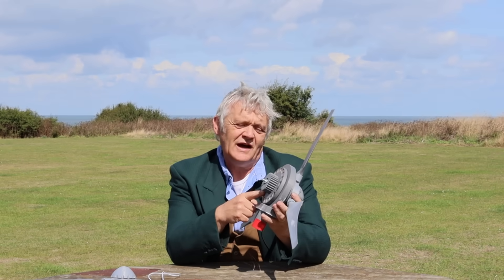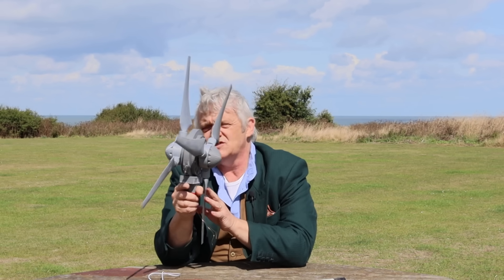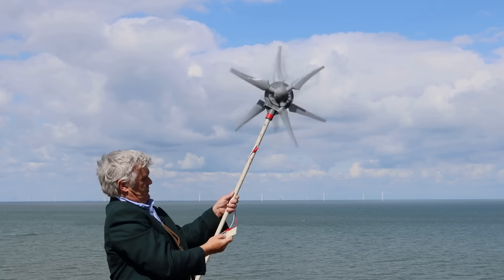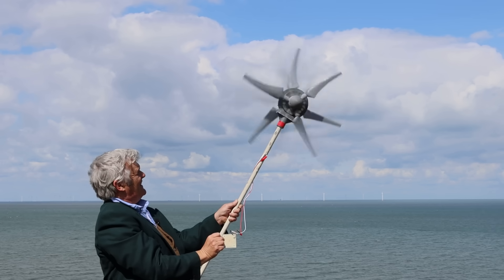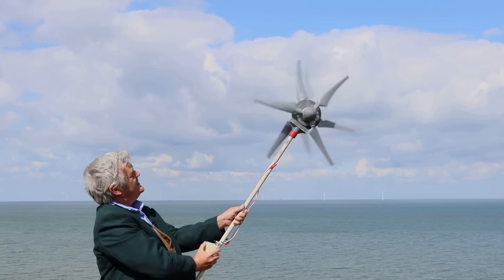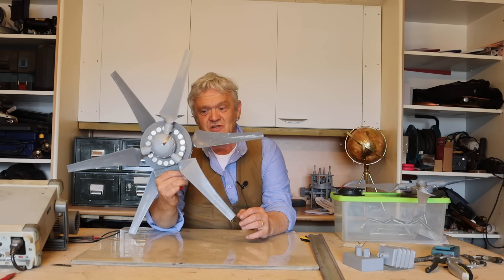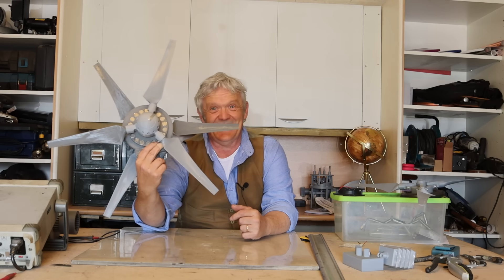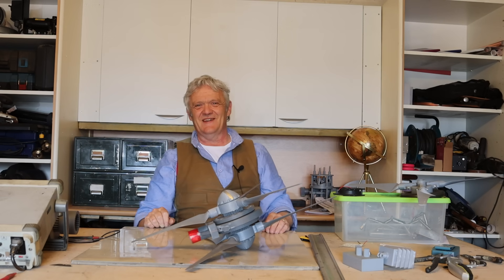2035 DIY Super Efficient Dual Rotor Wind Turbine - A Real Betz Beater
If you want the STL files for just this project go